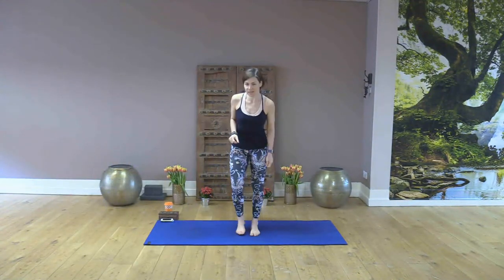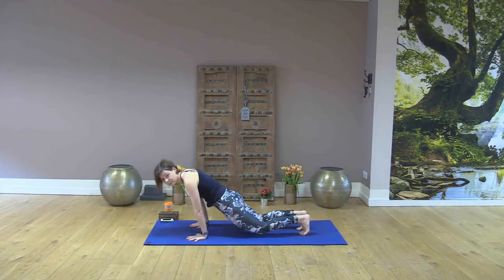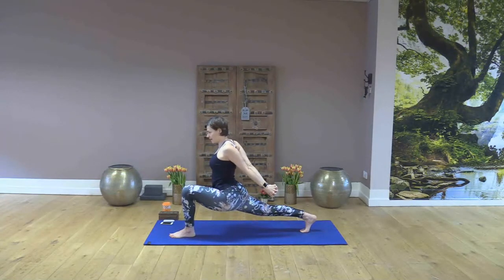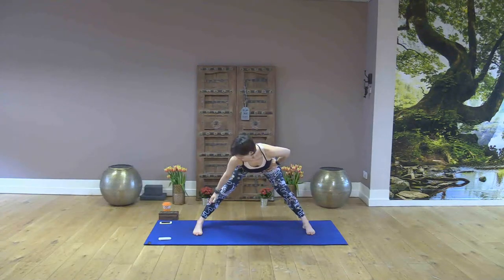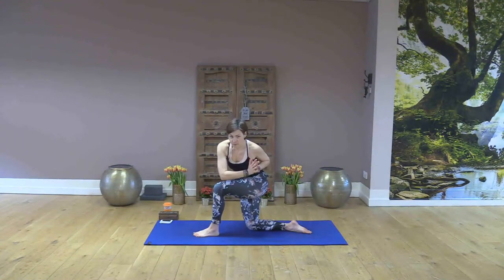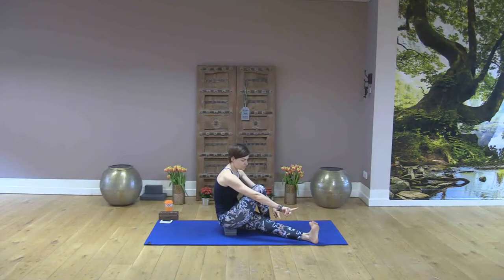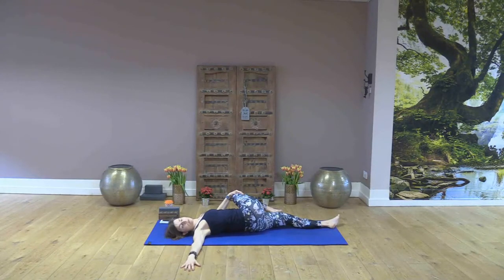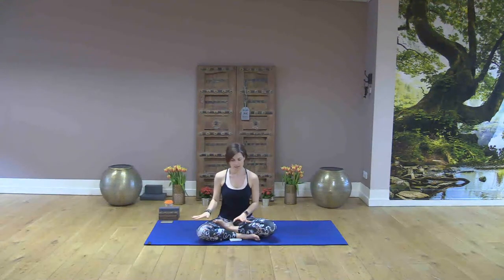Fitness Yoga | Full Body Stretching, Yoga for Flexiblity and Strenght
Yoga for Beginners. Yoga for Everyone.
Fitness Yoga is fun way to work for stronger and more flexible body. No competition, no pressure on my session. I always demonstrate few options to try, so you can find your own level for now and also you can see how far you can go in the future. Being a Beginner is temporary, please be patient and respect your limitations. Enjoy!

Alicia | Fitness & Yoga Expert
APG.Studio 2020